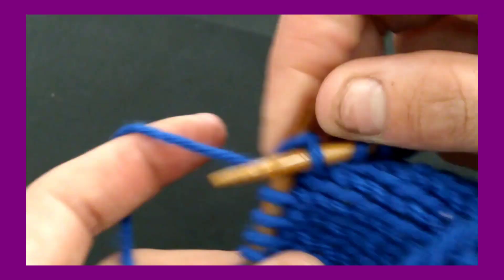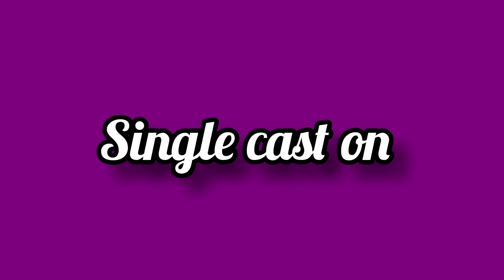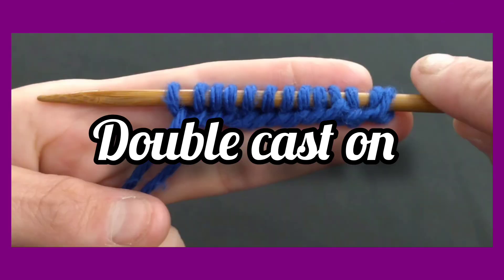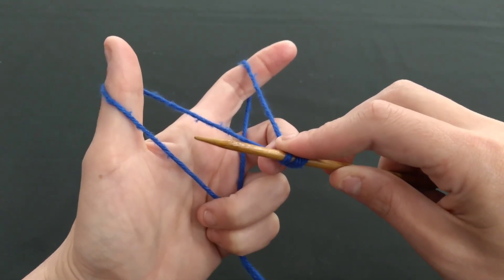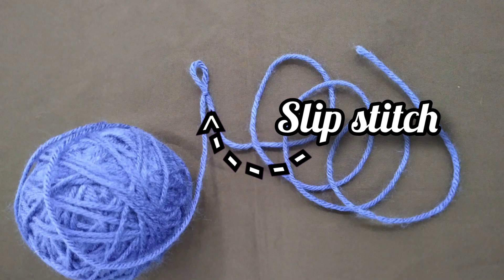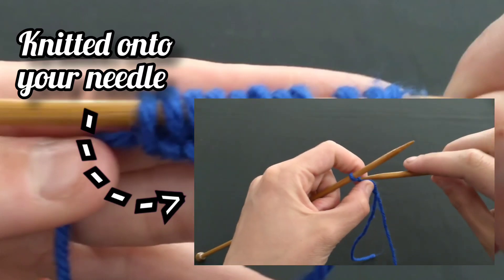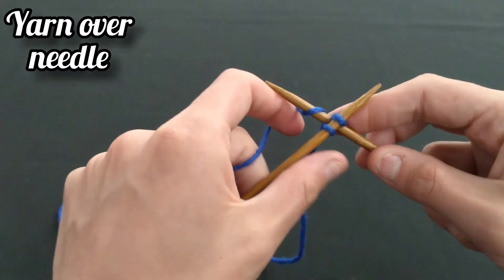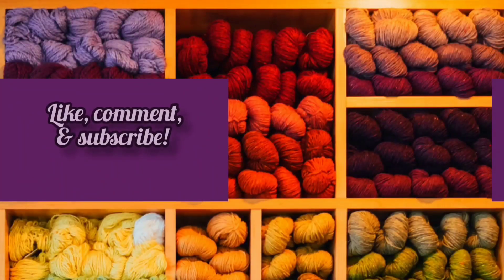Casting on: 3 methods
No matter what it is you choose to knit you were going to have to cast on stitches to start your work. In this video I will be teaching you three different ways to cast on: single cast on, double cast on, and cable cast on.